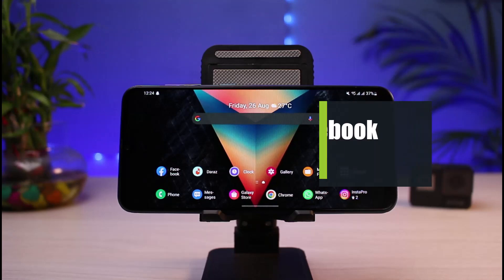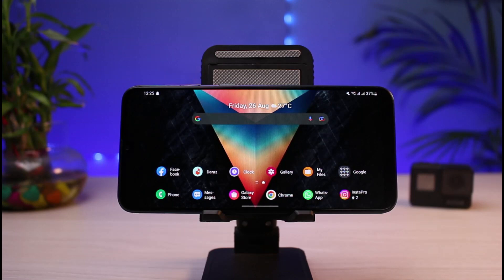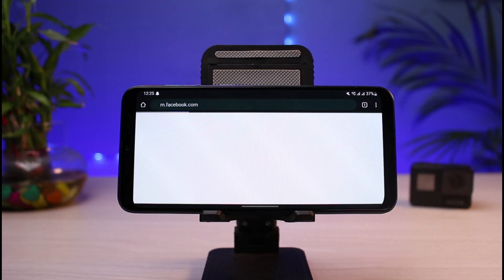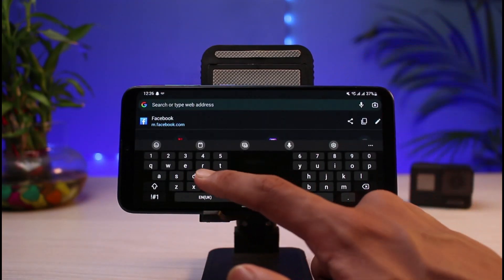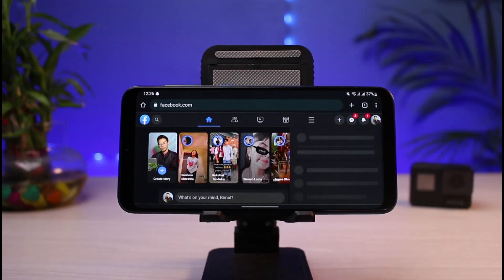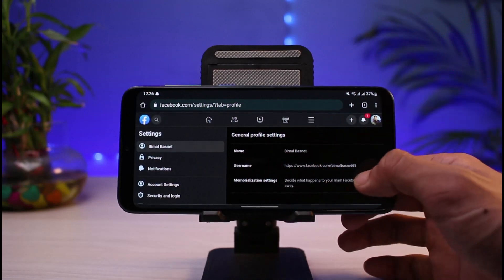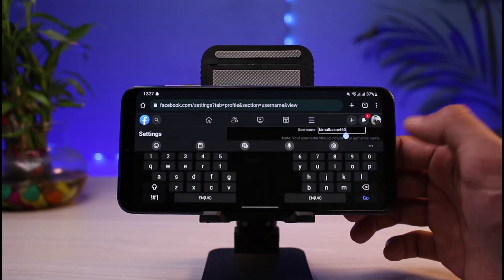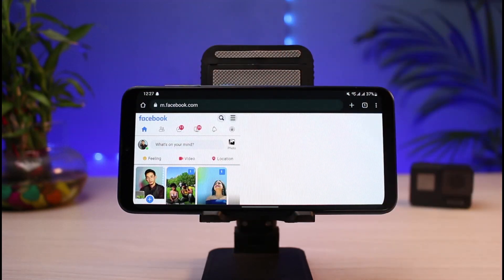How to Change Facebook Profile Link !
➜ This video guides you in an easy step-by-step process to change your Facebook profile link. So make sure to watch this video till the end.

Follow these simple steps:
1) Open your browser
3) Enable desktop site on your mobile browser
4) Now tap on your profile icon on the top left
5) Tap on Settings and Privacy and select Settings
6) Here, under profile settings, tap on Username
7) Enter the new username you want to change to.
8) This way, you can change your profile URL on Facebook.

0:00 Introduction
0:19 Login to Facebook
1:16 How to Change Facebook Profile Link
2:26 Outro: Final Verdict